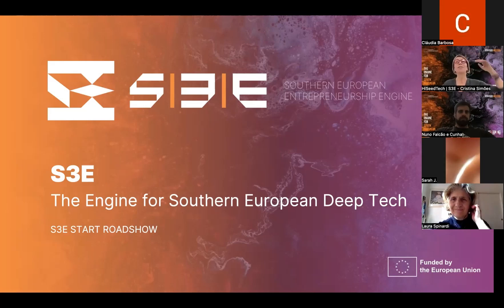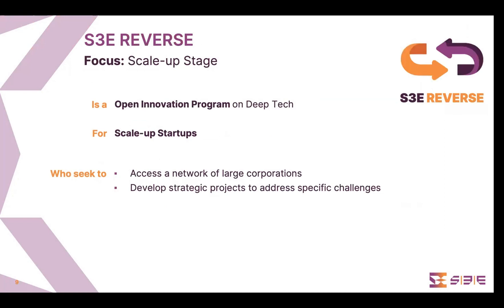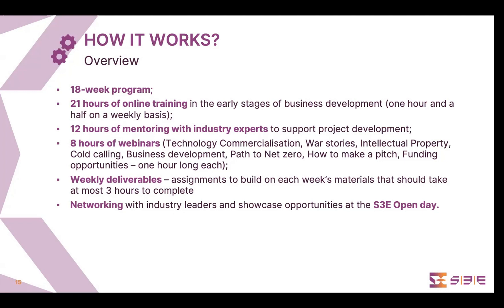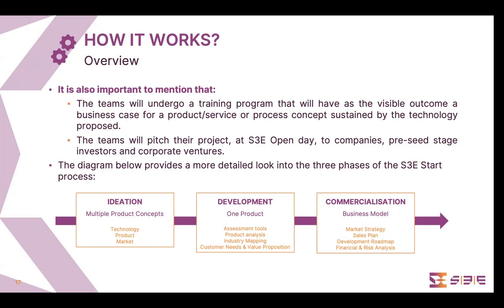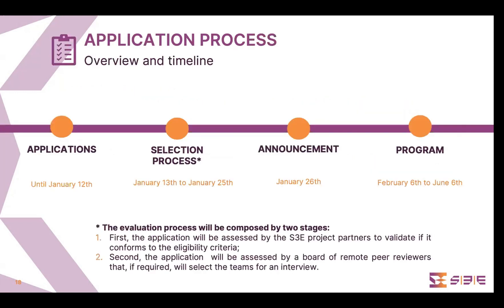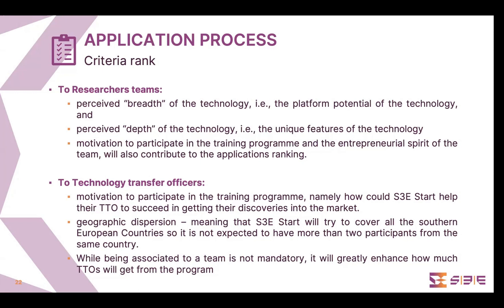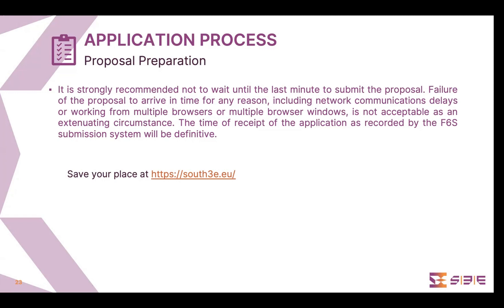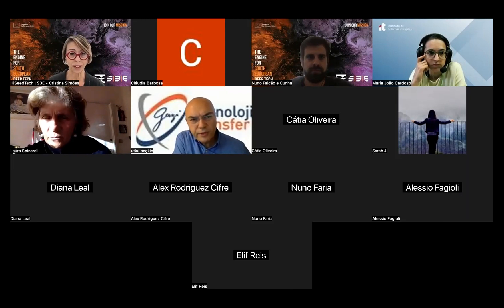S3E Start Open Call 2: Q&A session 31 October 2023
The Southern European Entrepreneurship Engine consortium has launched its second Open Call for the S3E Program. To help new applicants prepare for their submissions, the team behind S3E Start is hosting a series of Info Webinars where everyone interested in applying can ask questions about the S3E Program.

This is the recording of the S3E Start Info Webinar that took place on 31 October 2023.